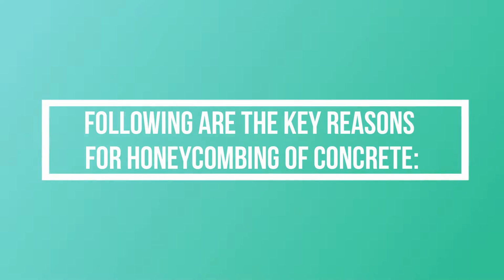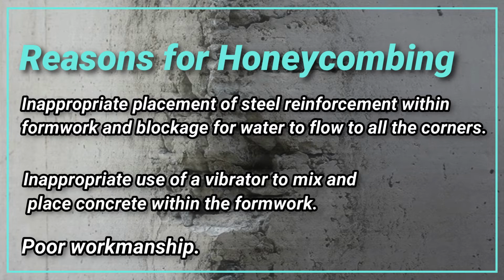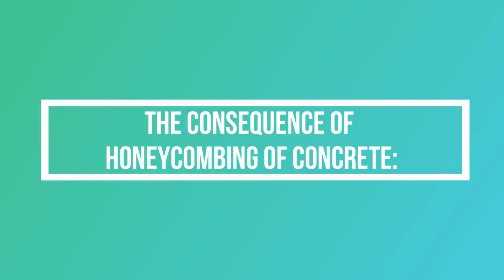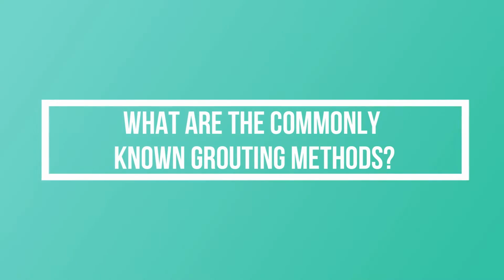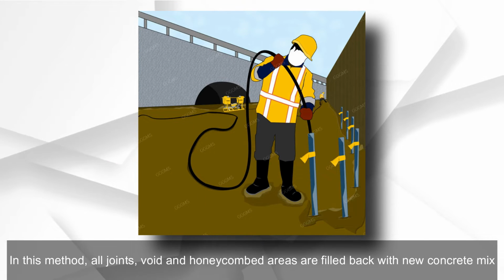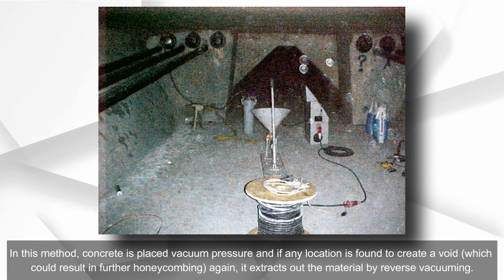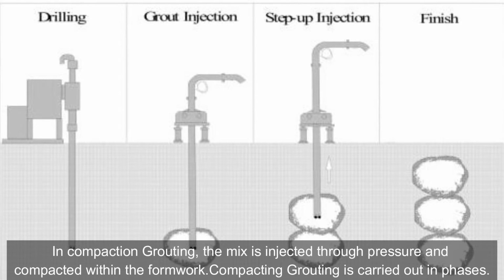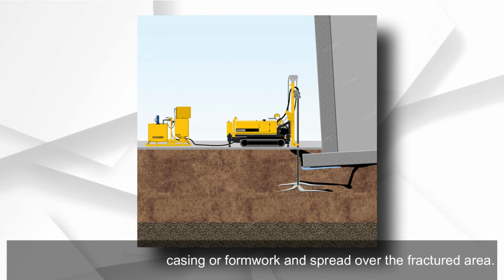What is Honeycombing of Concrete?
You must have seen the poorly appeared structure surface with exposed reinforcement or aggregates, it is known as the Honeycombing of Concrete. Do you know what exactly Honeycombing of Concrete is, why it happened, how to prevent it to happen and how to repair it?

Overview
GCELAB.COM (Gurukul of Civil Engineers)) is India’s leading Online Civil Engineering Technical & Professional training platform. The training Modules are developed with extensive research of the civil engineering industry, their current demand, the latest design software requirements & construction practices. We assist corporate to recruit Employable Candidates.

Our Mission
Our mission is to provide professionally trained Civil Engineers for all types of civil engineering services. Increase the supply of efficient & highly skilled Civil Engineers and serve the Civil Engineering Community.

Market Research
The construction Industry is growing at a rapid pace and adopting new design and Construction Technologies such as 3D Design Software, Building Information Modelling (BIM), Robotic, Data analytics and Sophisticated
Construction Practices. Most Civil Engineering Graduates lack the skill sets to implement these technologies.

Why GCELAB.COM?

Course Content
Course content enriches with current Industry demand, the latest design software requirements & construction practices.

24 X 7
 Online Access & Data Security
 Email Notification
 Resume Builder

GCE not only provides a training platform to Students but also to Professionals to enhance their Capabilities and Stand-out from the Crowd. GCE likes to Mentor their Students from College Days to 1st day of their Professional Careers till the age of Retirement.